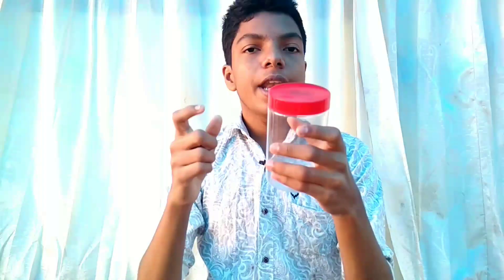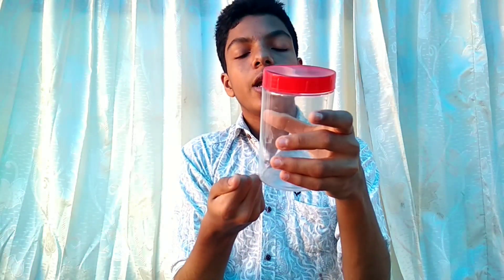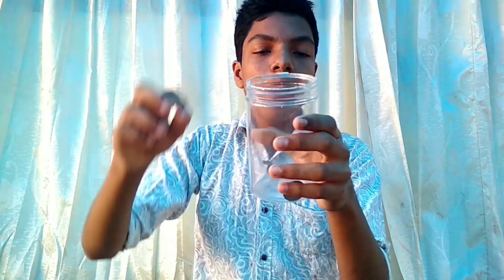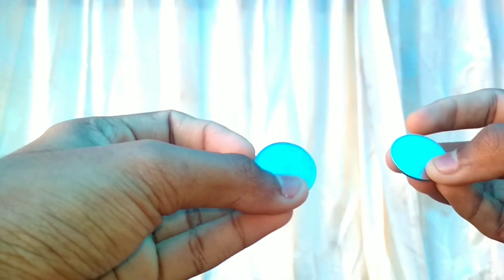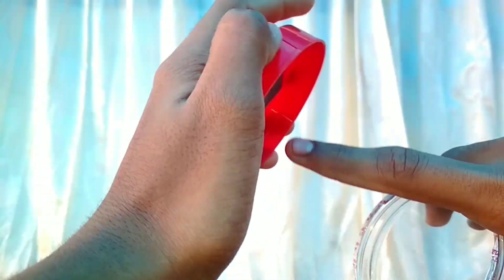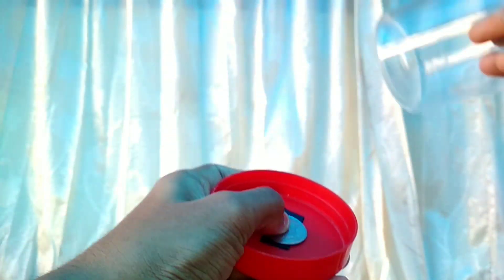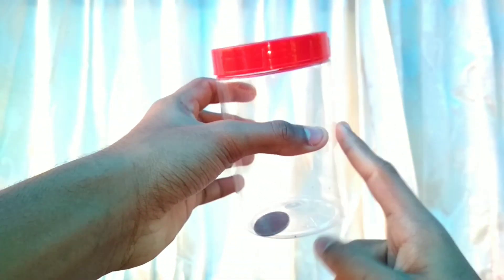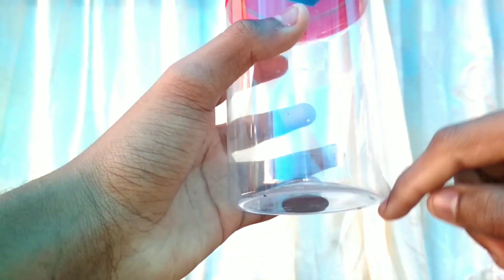Coin & Bottle Magic Trick Revealed -Bottle magic | Malayalam || C4Craft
My Tripod=Oxhox Tripod-3110 Portable Adjustable Aluminum Lightweight Camera Stand With Three-Dimensional Head & Quick Release Plate For Video Cameras and mobile Tripod Tripod (Black, Silver, Supports Up to 1000 g) Tripod
MY Mic=BOYA BY M1 Omnidirectional Lavalier Microphone for Canon Nikon Sony DSLR Camcorder Audio Recorders iPhone 6 5S 5 4S 4 Camera Microphone